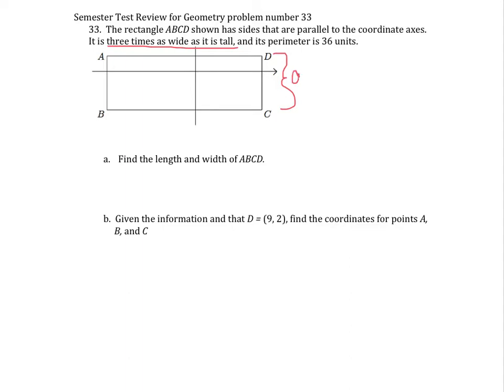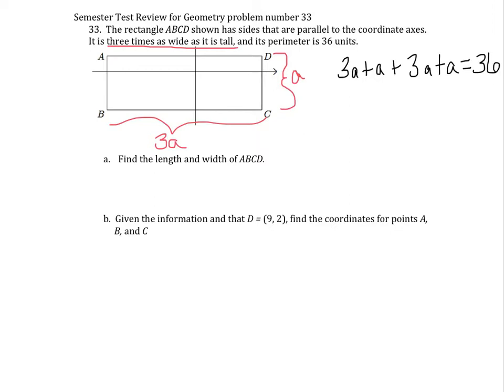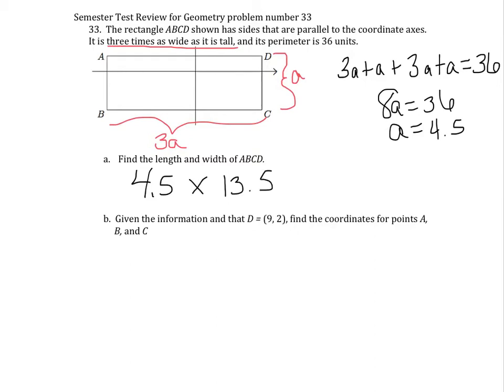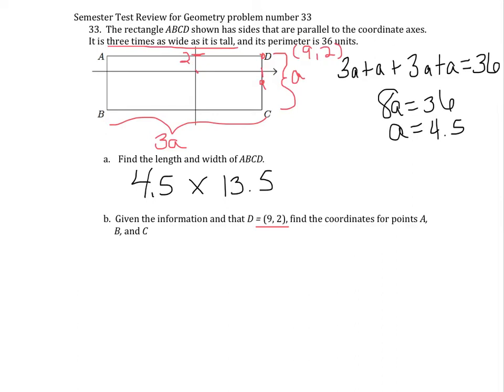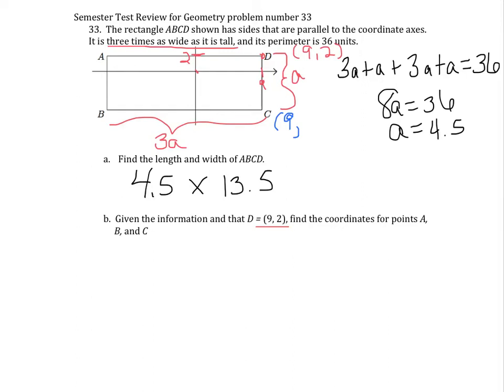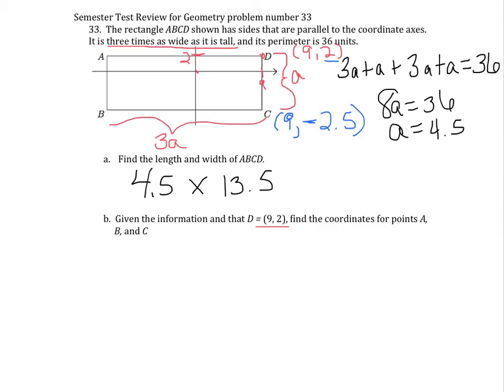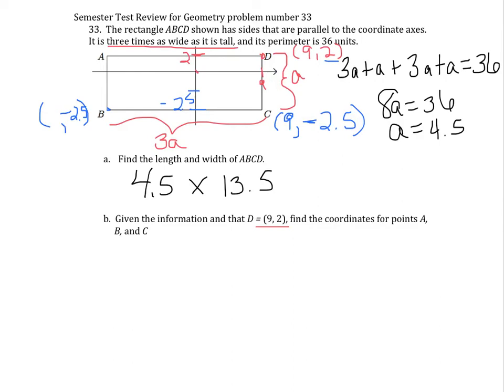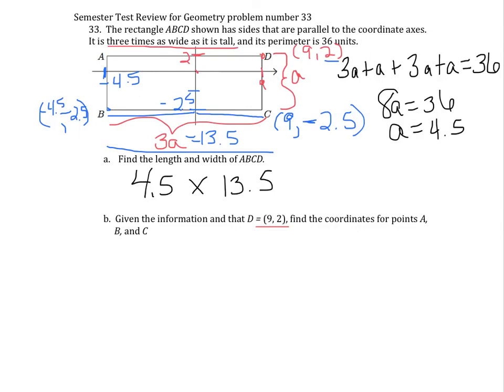Prob 33 geo sem rev